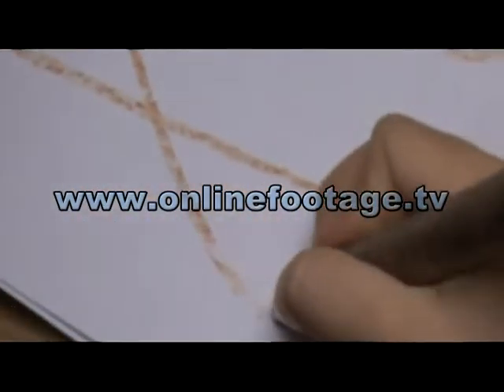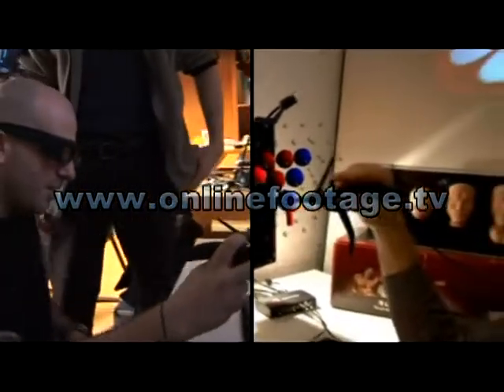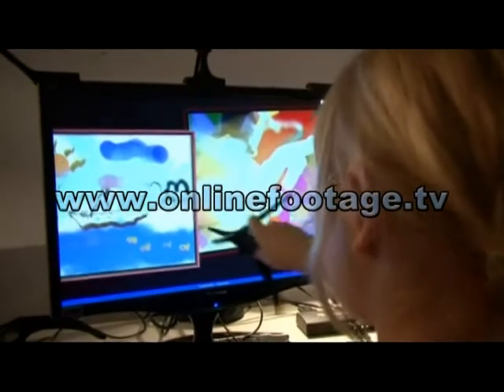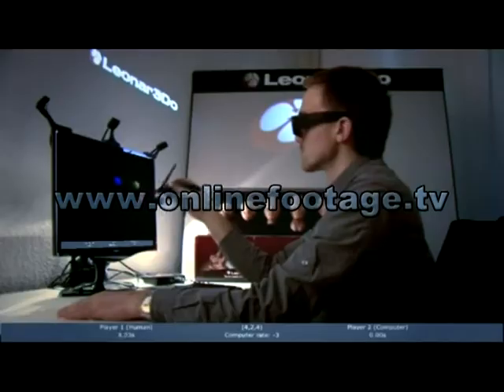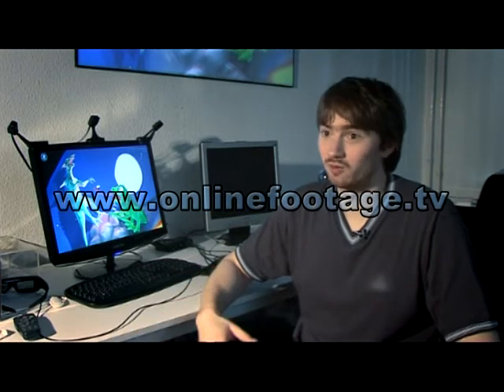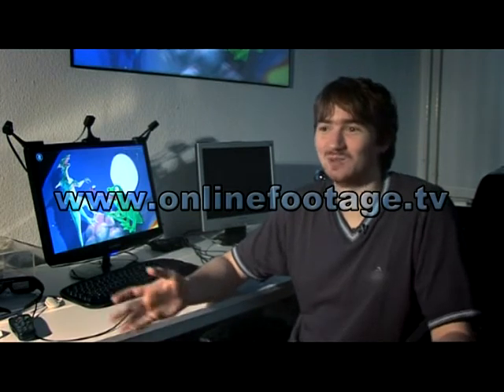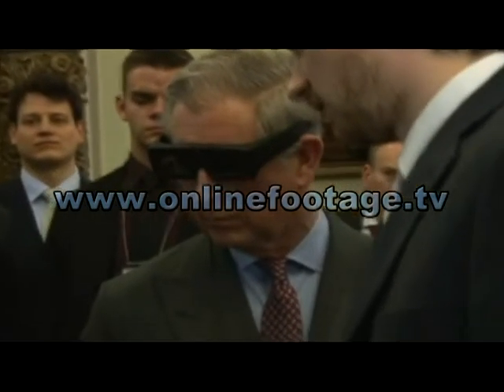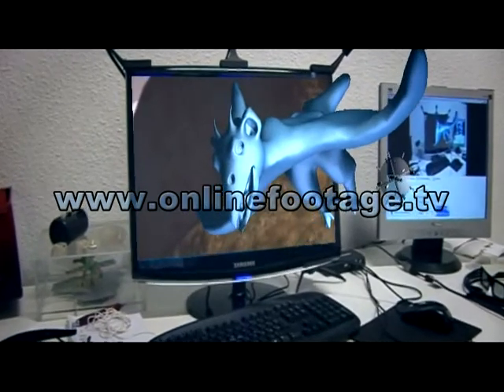Prince Charles was drawing in 3D virtual reality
At the threshold of the new 3D world! Thanks to his world patent invention, a new generation can grow up with the skill of using virtual reality from their childhood -- hopes Daniel Rátai, inventor of the device named Leonar3Do. The device can be used in three dimensions by the assistance of a mouse on any desk computers. The Leonar3Do is applicable at any area from engineering design through creating animation to interior furnishing.